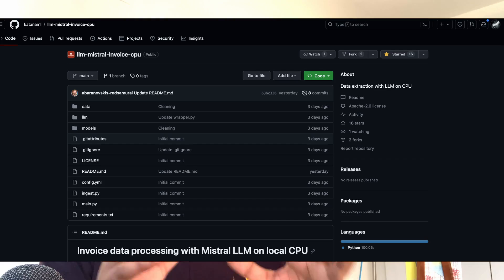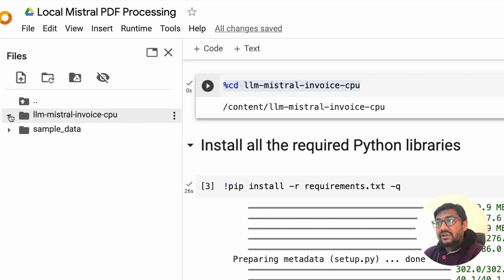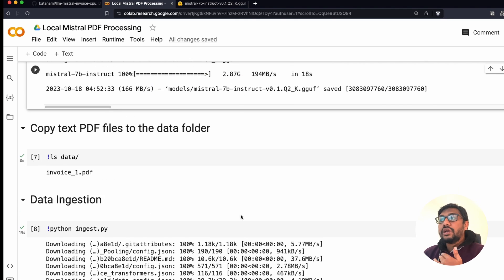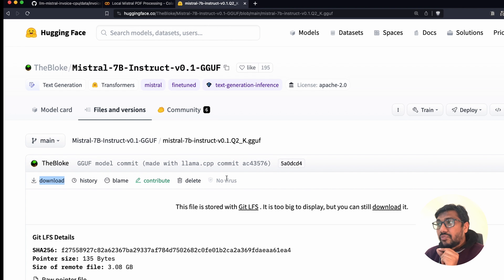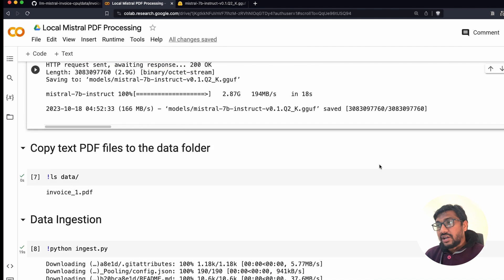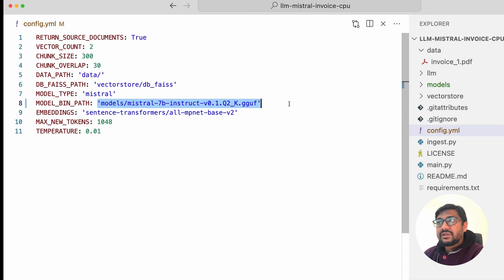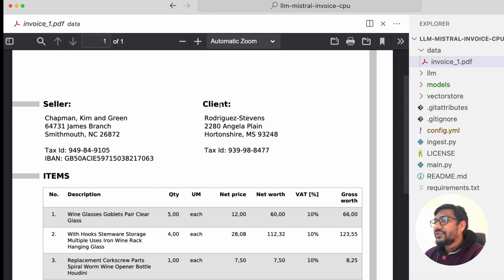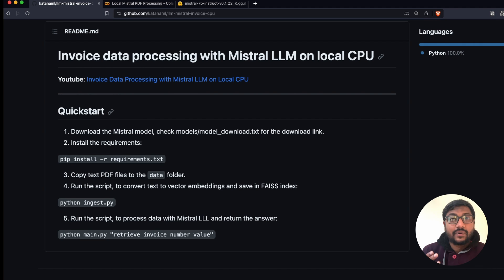FULLY LOCAL Mistral AI PDF Processing [Hands-on Tutorial]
Using faiss, sentence transformers and ctransformers, we have got a fully functional completely LOCAL AI powered PDF Processing engine powered by Mistral AI